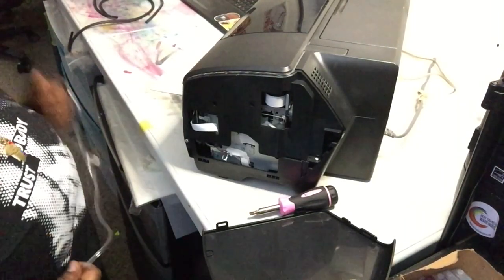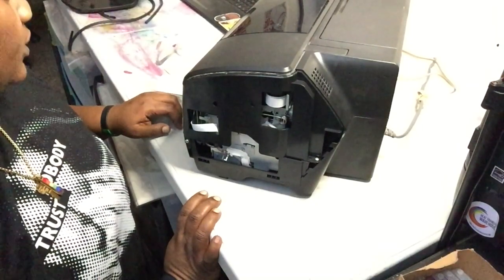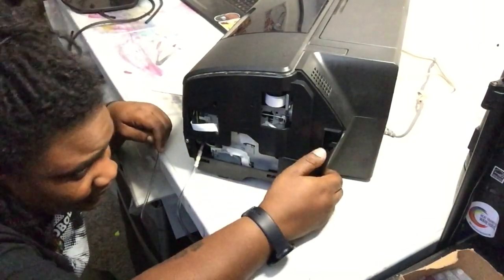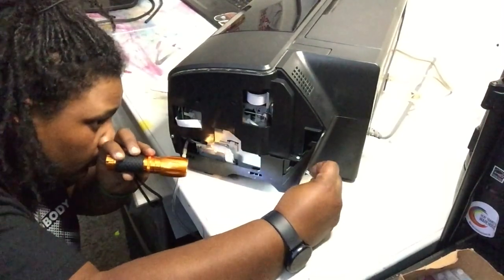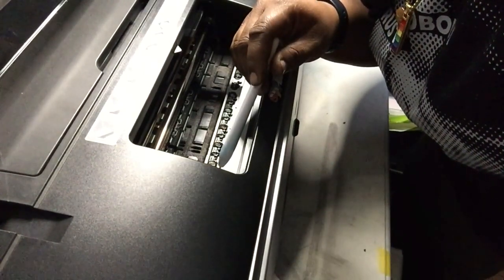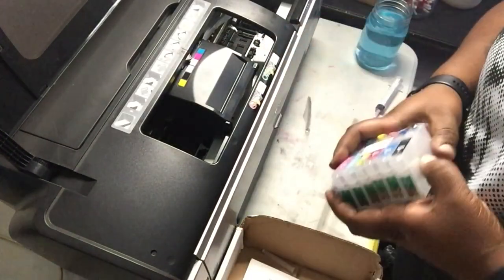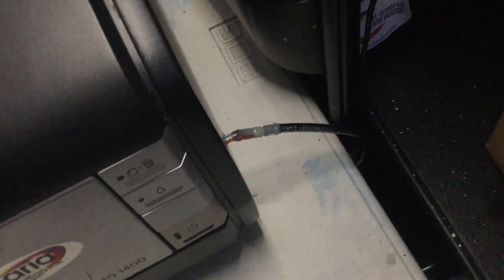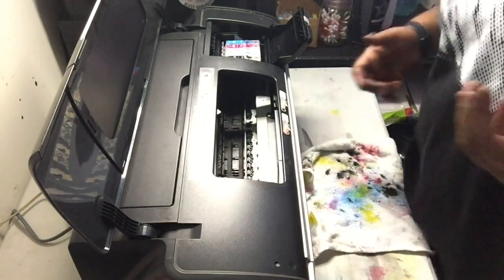DTF DIRECT TO FILM converting an Epson 1400 for DTF DIRECT TO FILM DTF waste line removing rollers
LINK FOR REFILLABLE CARTRIDGES

DTF Suppliers

Link to convection oven

link to silhouette Cameo 4

Link to Cricut Explore Air 2

Topp Transfers Link

sublimation DTF sublimationonblack Heat Transfer Warehouse SupaColor cricut Cameo Epson WorkForce 7720 Gimme 5 The vinyl Stand YaDigg!?